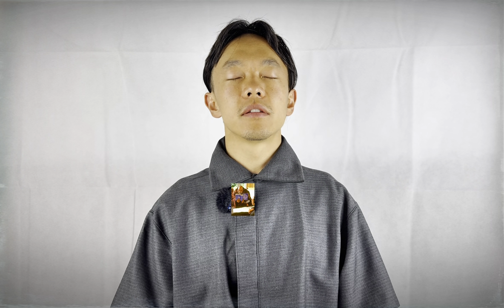Ancient Meditation Secrets That Nobody Talks About!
Today, we’re diving into the ancient and transformative practices of Kapalbhati Pranayama and Pratyahara. These powerful techniques, handed down through generations of yogis, hold the keys to unlocking vitality, inner clarity, and spiritual awakening.

For over a thousand years, Kapalbhati Pranayama, or the “Skull-Shining Breath,” has been used to ignite the inner fire, cleanse the mind and body, and awaken the powerful energy within. This breathwork technique, now embraced by some of the world’s most successful people, can transform your morning routine in just 60 seconds. Through short, active exhalations, we activate our core energy, sharpen our focus, and prepare ourselves for a day filled with purpose and peace.

After we stoke this inner fire with Kapalbhati, we’ll dive into Pratyahara, known as “The Gateway to Inner Stillness.” Pratyahara teaches us the art of withdrawing the mind from external distractions, allowing us to turn inward and discover the quiet wisdom within. Just as a turtle retreats into its shell for safety, we pull back from sensory distractions to embrace the peaceful silence inside.

What You’ll Experience in This Video:

 • Step-by-Step Kapalbhati Practice
A guided journey into the Skull-Shining Breath, showing you how to use active exhalations to awaken and energize your body and mind.
 • Exploring Pratyahara
Learn the art of turning inward, withdrawing the senses from the outer world to calm the mind and connect with your true essence.
 • The Spiritual Purpose
Understand how these practices go beyond physical exercise to open doors to inner transformation, clarity, and self-realization.

Preparation for Kapalbhati:

Find a comfortable, seated posture with a straight spine. Close your eyes, take a few gentle breaths, and prepare to focus on your breathing.

How to Practice Kapalbhati:

 1. Active Exhalation:
Contract your abdominal muscles, pushing air out in short, sharp breaths through your nostrils.
 2. Passive Inhalation:
Allow the breath to return naturally, relaxing the abdomen.

Each “pump” of breath is a single exhalation and inhalation. Perform 20 pumps for one round, then rest. Complete five rounds, noticing the sensations of energy and clarity that arise.

Afterwards, we move gently into Pratyahara—the practice of quieting the senses and entering a place of inner stillness. In this silence, we realize that true joy and peace come not from outer experiences but from the boundless depths of our inner being.

Why Practice Kapalbhati and Pratyahara?

 • Boosts clarity and focus
 • Increases vital energy and strengthens the core
 • Prepares the mind and body for meditation
 • Helps release stress and quiet the mind
 • Opens the door to spiritual awakening and self-discovery

Thank you for joining us today on this journey to inner peace and energy. Remember, these practices are not just exercises; they are sacred tools that lead us to deeper awareness, joy, and balance.

This is Jiazi of Modern Tao. Much love to you, and may these practices bring light and peace to your path.